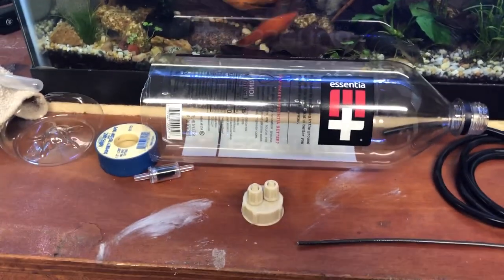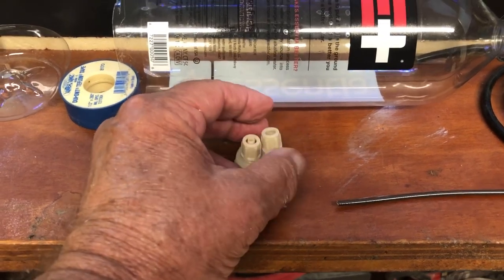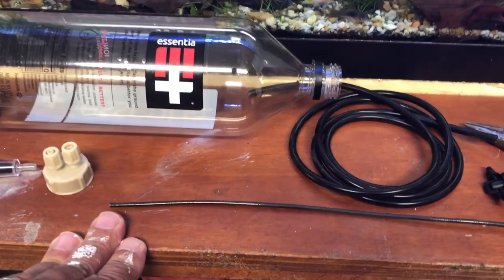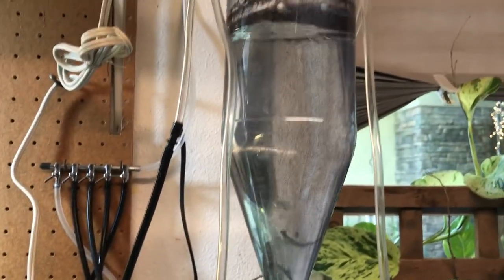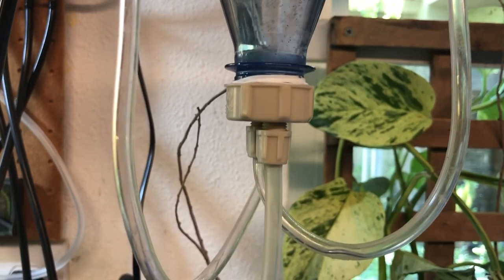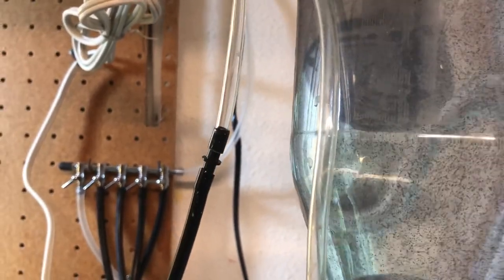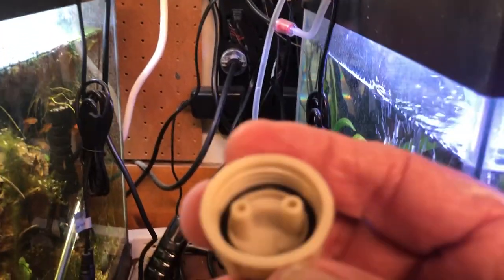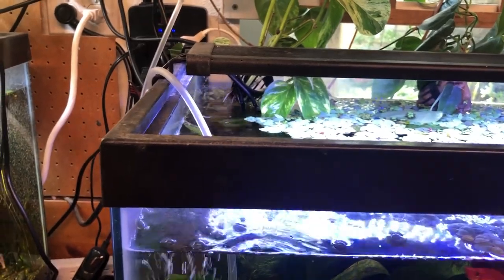DIY Brine Shrimp Hatchery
I got the idea for this DIY brine shrimp hatchery from Nick’s YouTube channel @ keepingfishsimple. I’ve been using it for about three months now and it works like a champ.